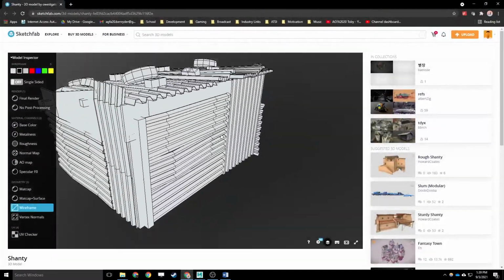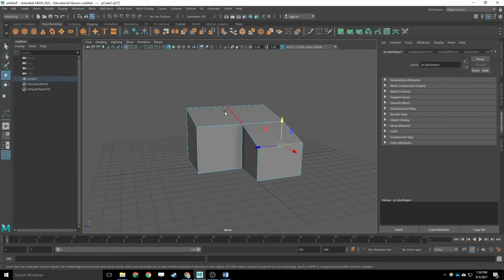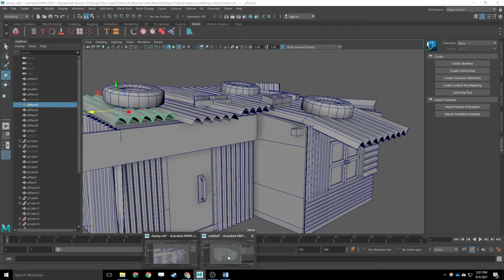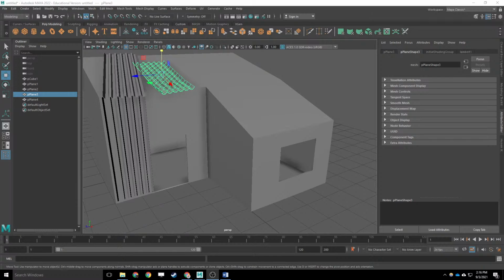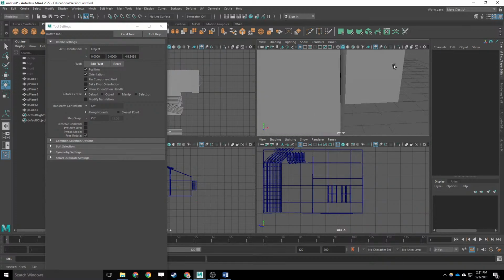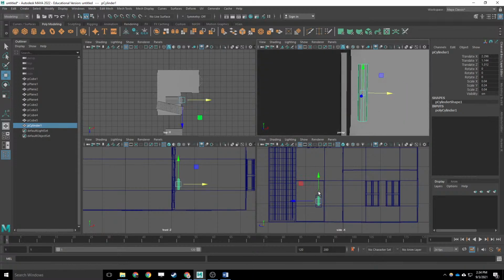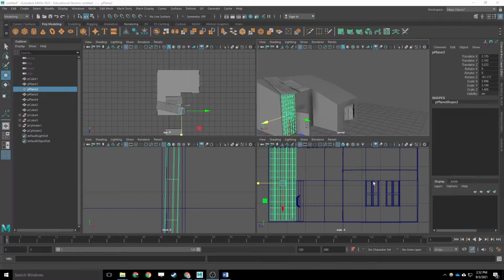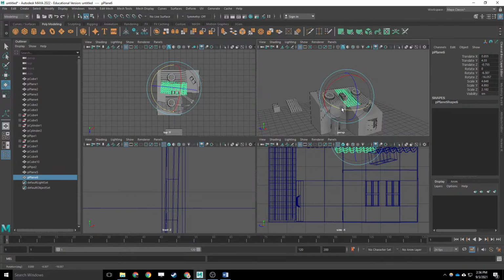NASC Engage AGFA Guided 3D Modelling Session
A Live feed from the Engage AGFA class, for the purpose of running a guided 3D modelling session for students both in class or working from home.